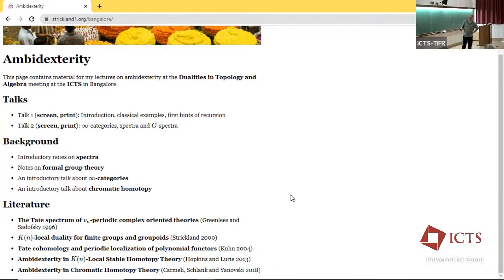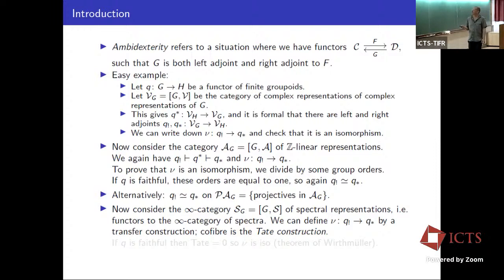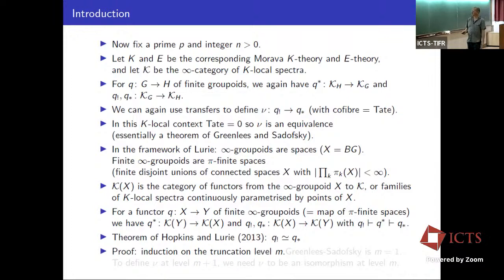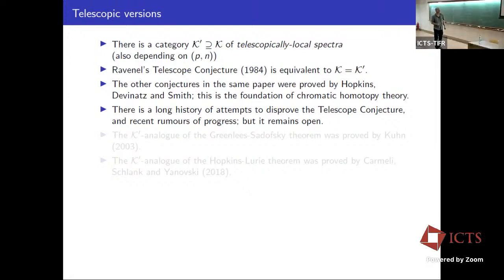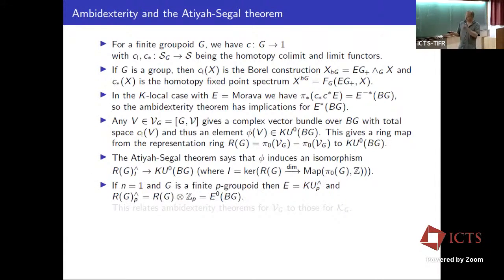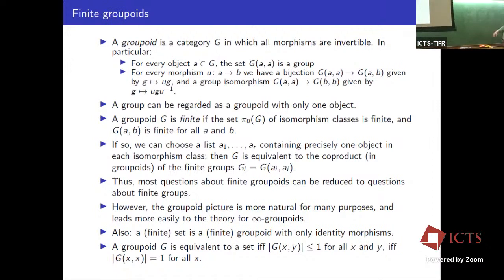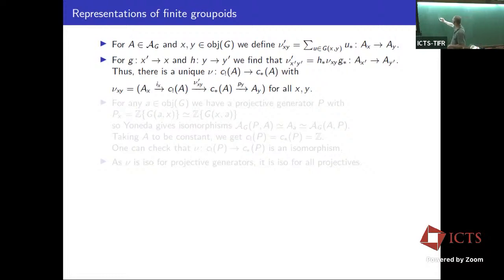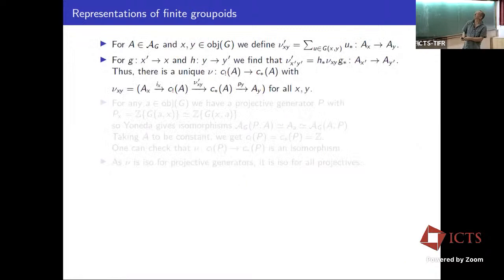Ambidexterity (Lecture 1) by Neil Strickland